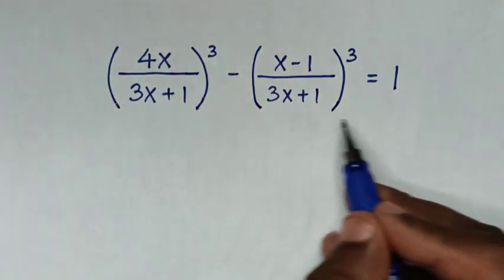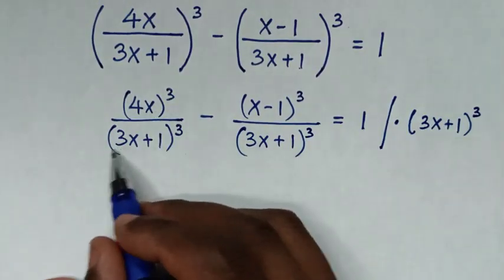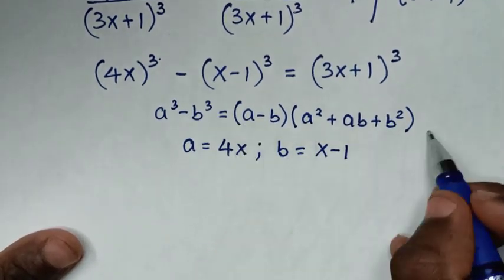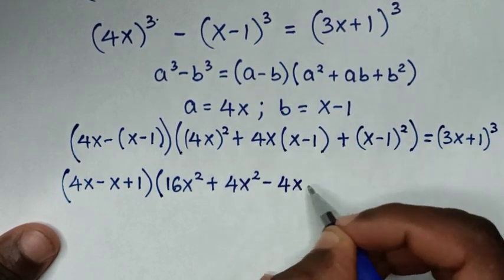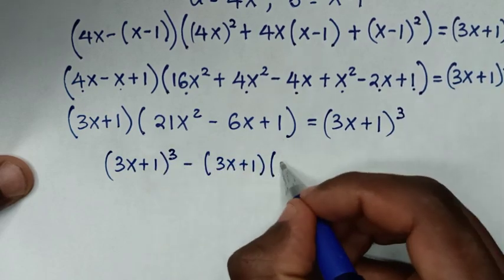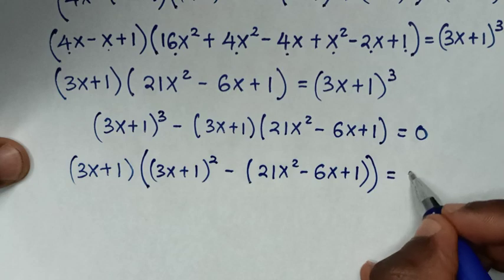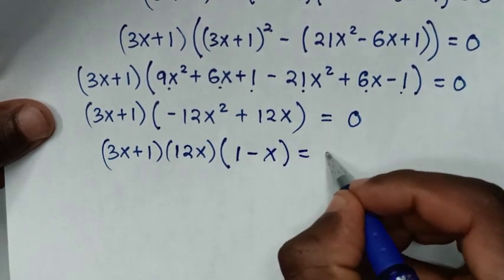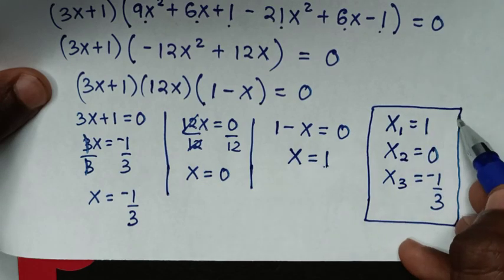A Nice Algebra Equation | Math Olympiad Problem | Note My Mistake in comments ‼️